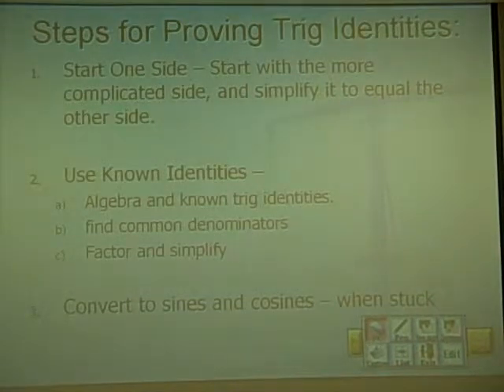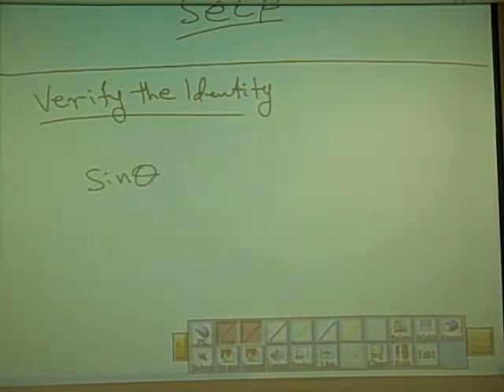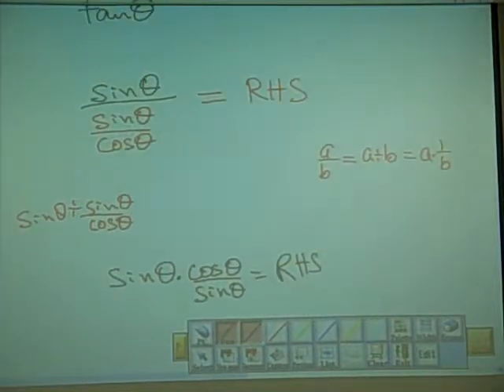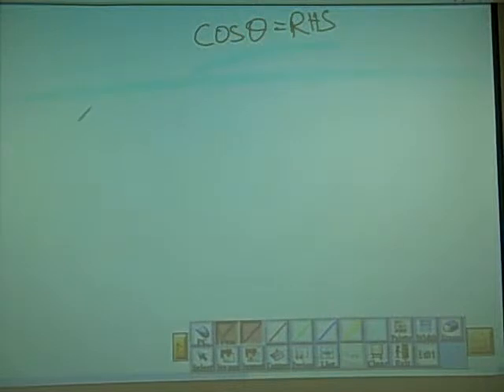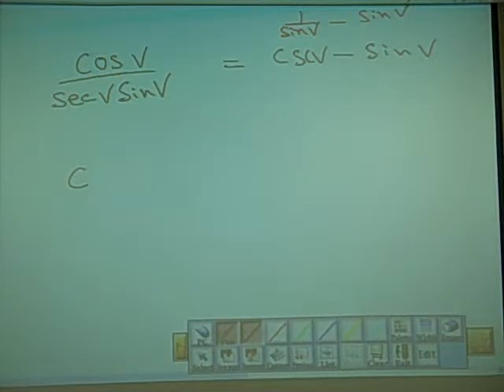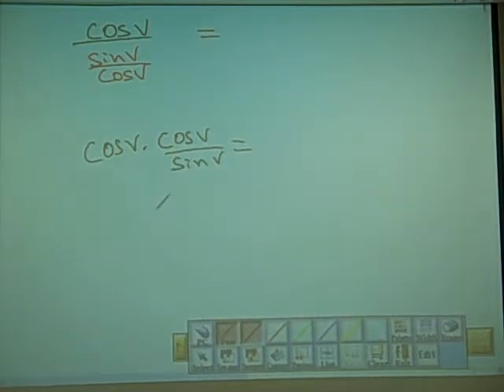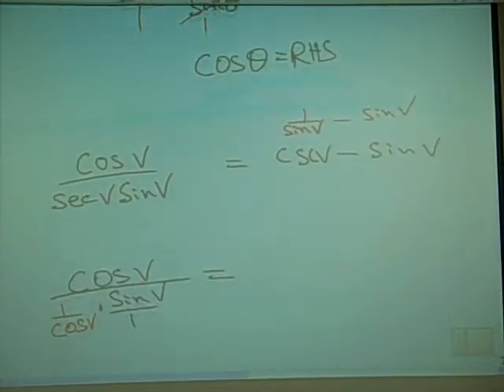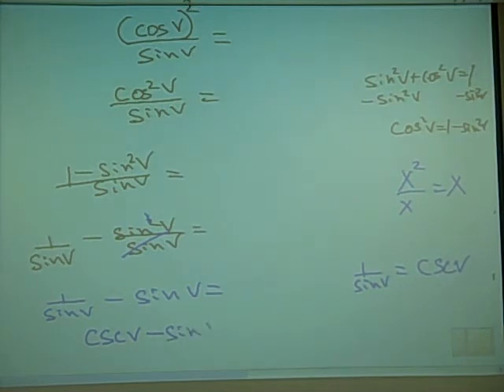Proving simple Trig Identities, 172 172 L15 b.AVI